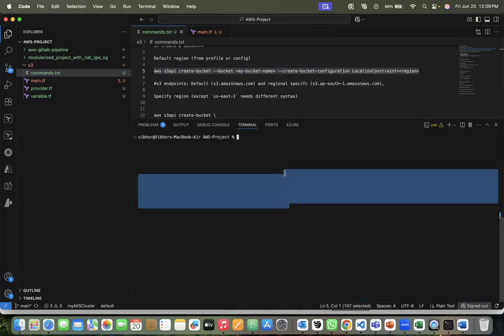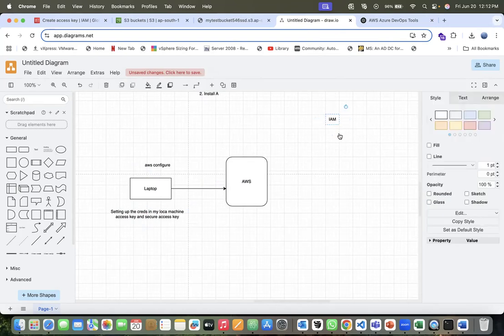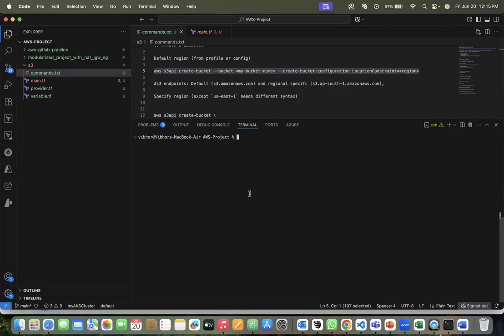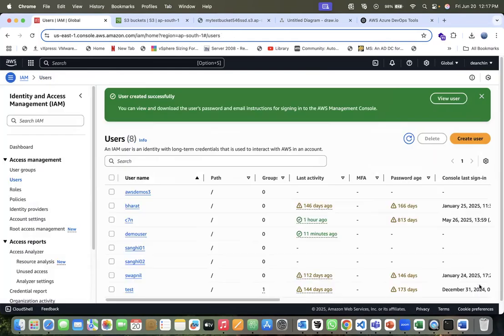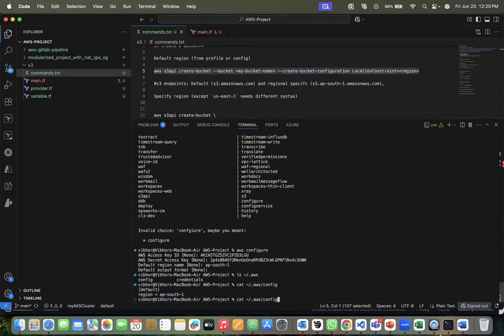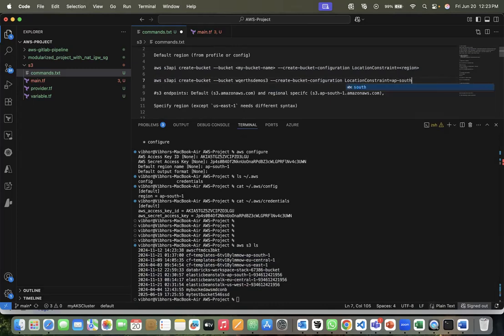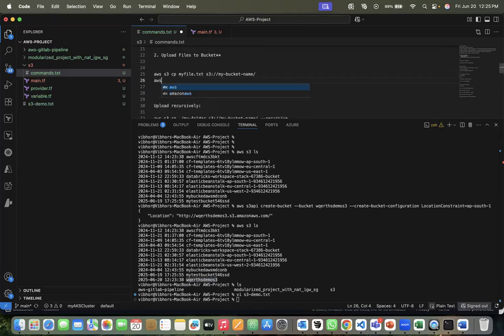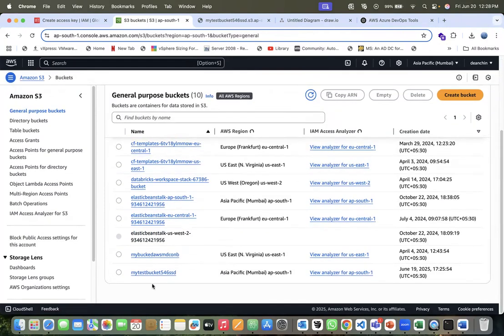3.S3 bucket management using awscli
S3 bucket management using awscli